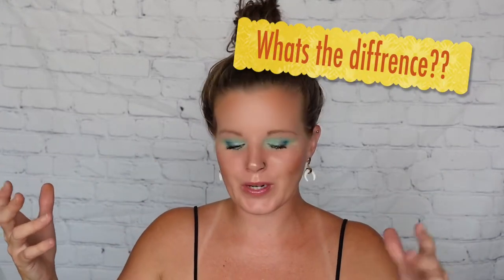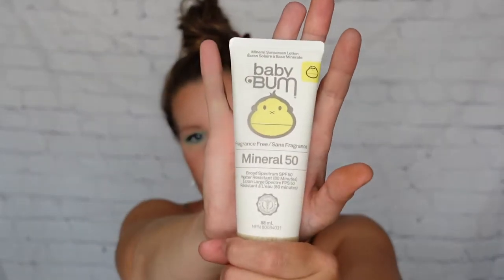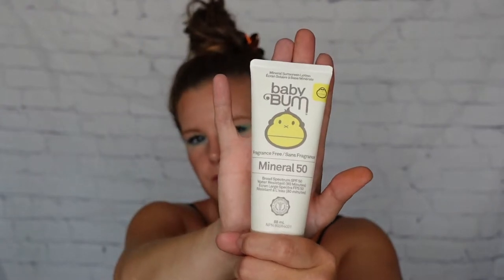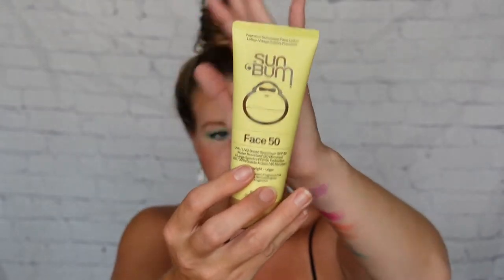SUNBUM SPF 50/ SUN BUM FACE/ SUN BUM MINERAL SUNSCREEN/ WHATS THE DIFFRENCE?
I HAVE A SUPER COOL REVIEW FOR YOU TODAY ALL ABOUT SUNBUM PRODUCTS
Here are some direct product links for easy shopping :)

SUN BUM SPF 50

SUN BUM  SPF 30

SUNBUM FACE

SUNBUM FACE STICK

COOL DOWN

SUNBUM BABY LOTION

LIPCARE

KAT